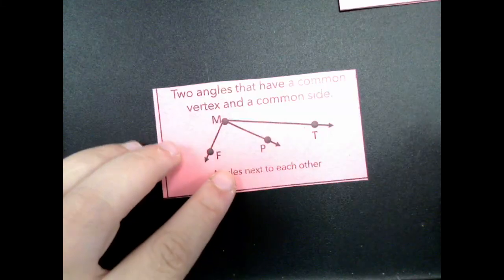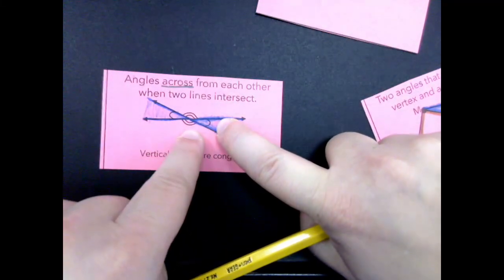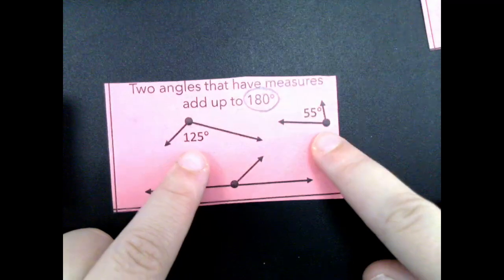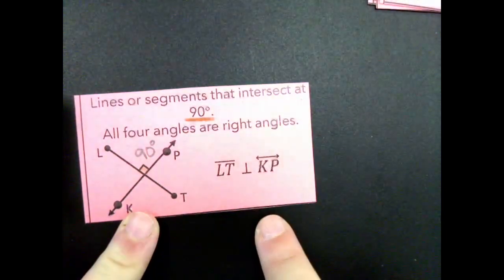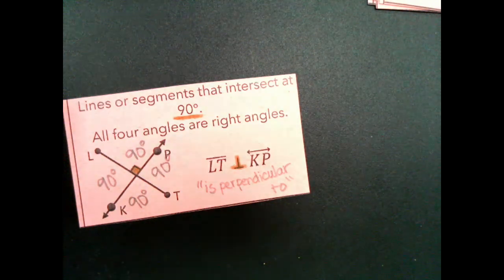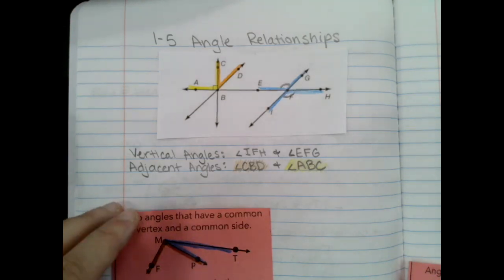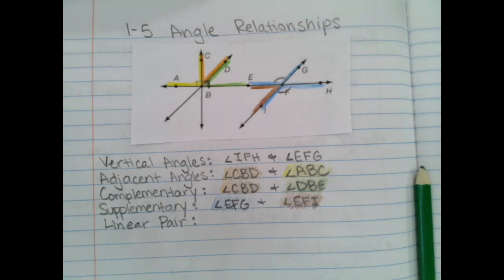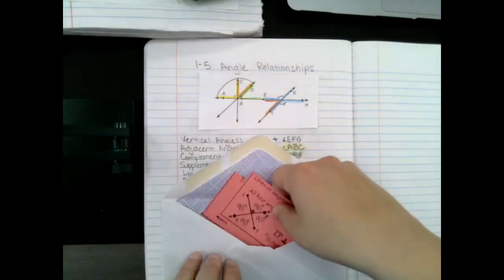1-5 Angle Relationships (9/13/24)